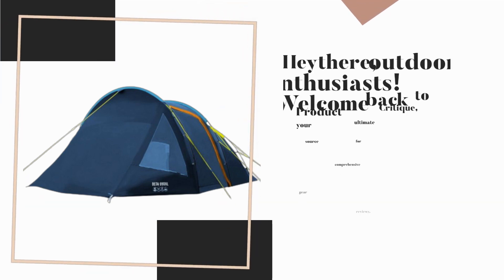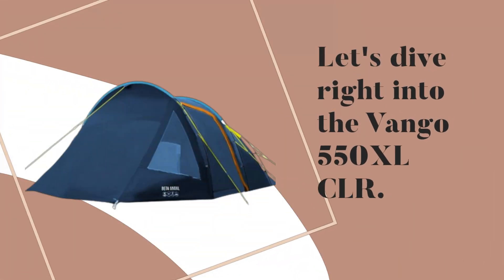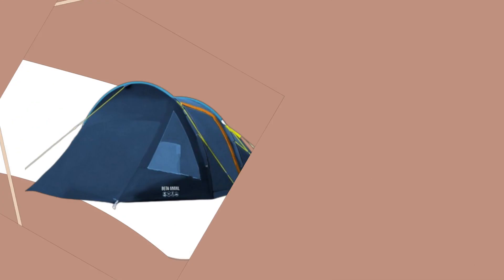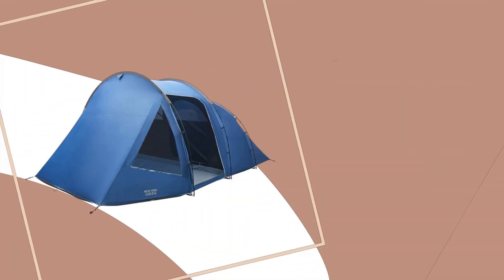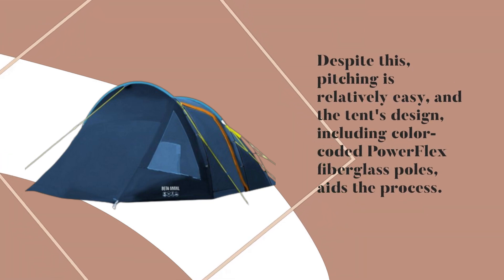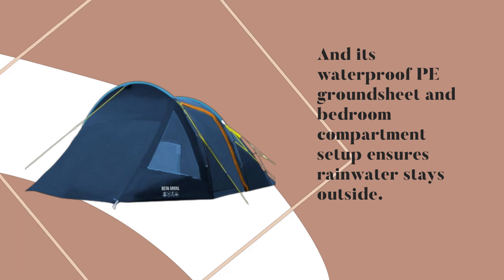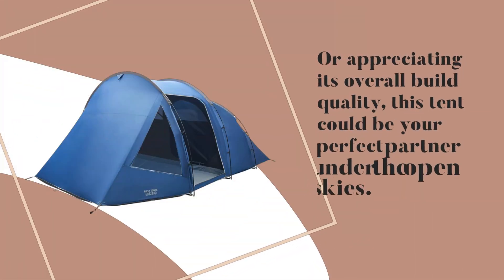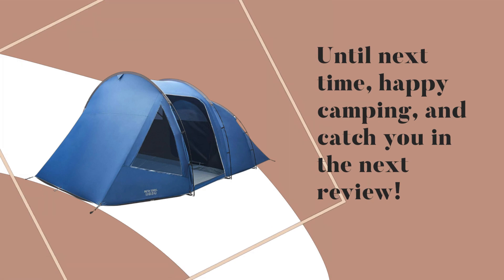Vango Beta 550XL CLR Review: Camping Adventure Unveiled!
Amazon Product Name : Vango Beta 550XL CLR

Today, we're setting up camp in the great outdoors with our comprehensive review of the Vango Beta 550XL CLR tent. Get ready to experience the perfect blend of spaciousness, durability, and convenience as we explore the features that make this tent a true companion for your camping adventures. From its quick-pitch design to weather-resistant materials, the Vango Beta 550XL CLR ensures a comfortable and enjoyable stay in nature. Join us as we uncover how this tent redefines camping comfort, providing a reliable shelter for outdoor enthusiasts and adventurers seeking a hassle-free camping experience that blends quality and performance.